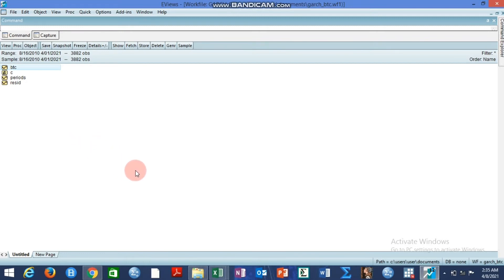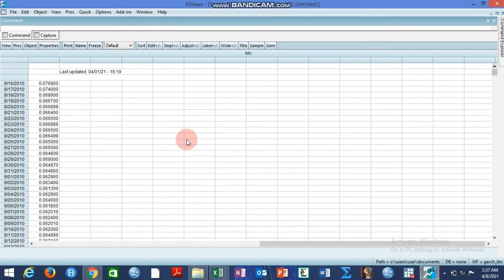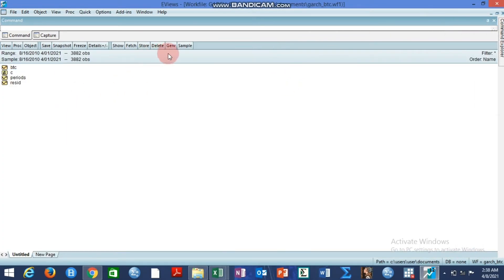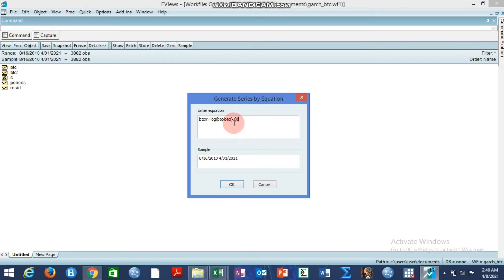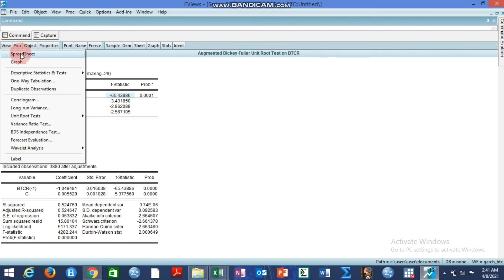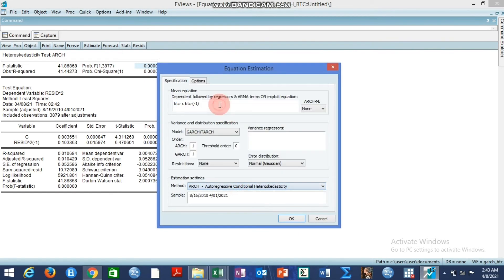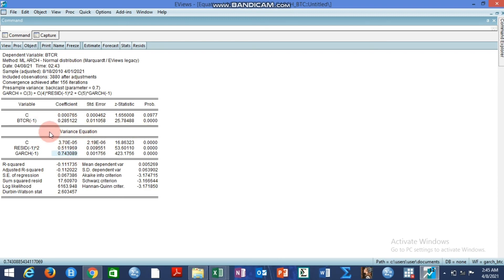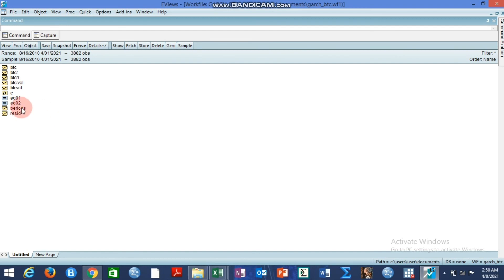GARCH Modelling for Volatility in Eviews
This video provides some useful guides on how to generate the volatility series using the GARCH model framework.

For a better understanding of GARCH modelling, kindly refer to the following texts:

Alexander, C. (2008). Market risk analysis, volume II, practical financial econometrics

Taylor, S. T. (2007). Asset price dynamics, volatility and prediction

Campbell, et al (1996)

Chan (2010)